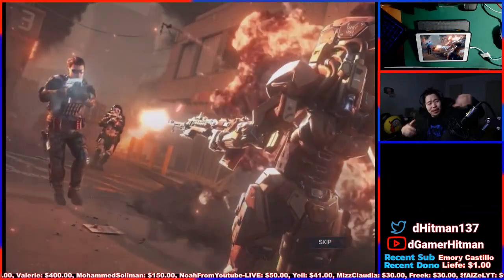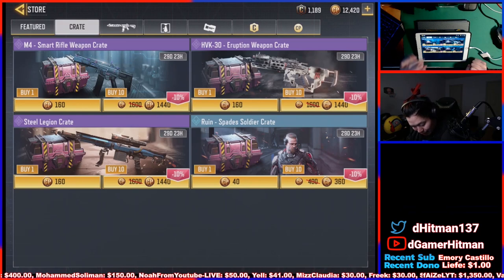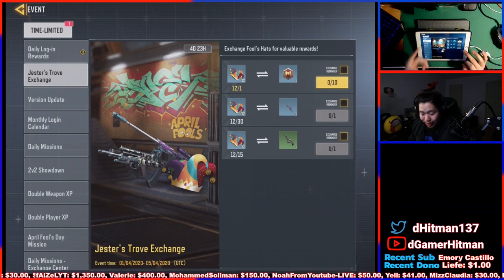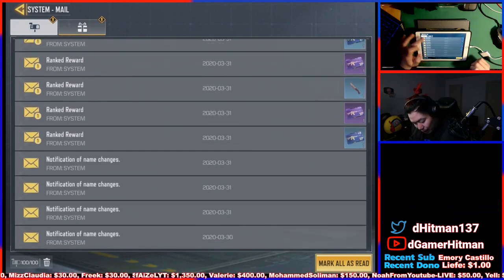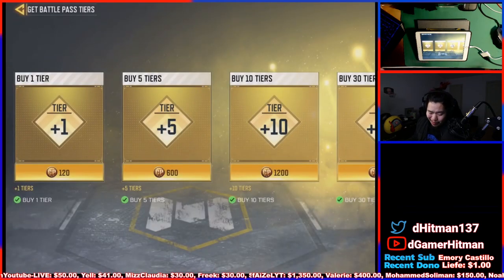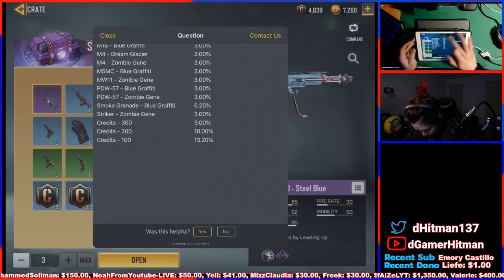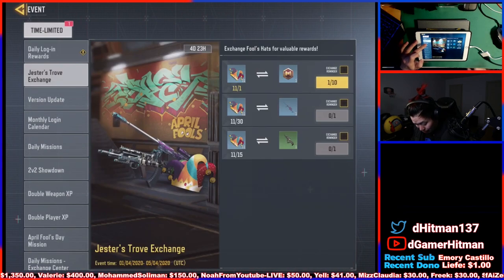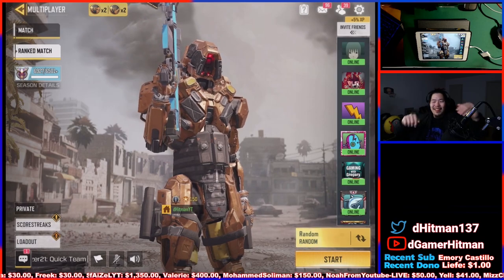We Pulled the New Arctic Skin! Buying the Entire Season 5 Battle Pass in Call of Duty Mobile!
Today on Call of Duty Mobile, We buy the entire Battle Pass for the recent season. #1 Potato on Youtube

Or @dHitman137

Thanks

Hitman Out!